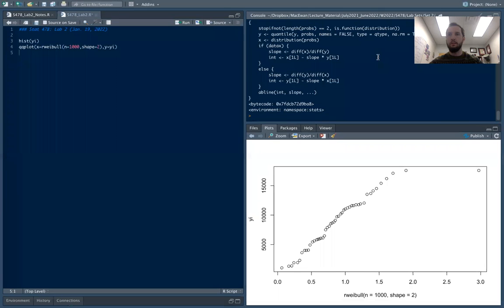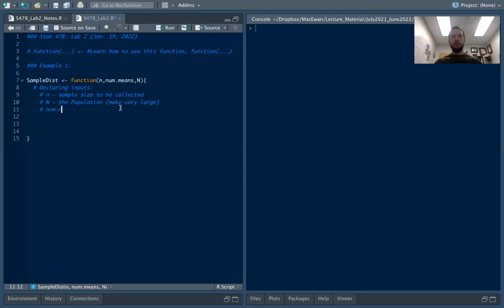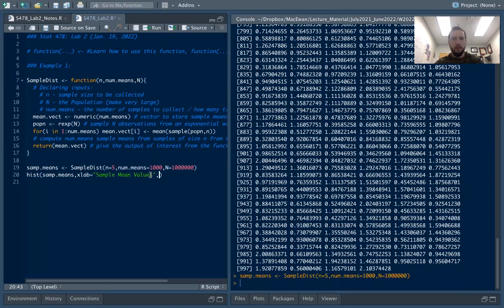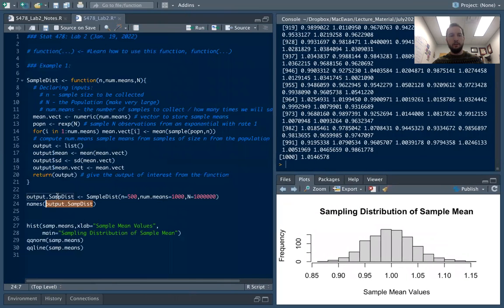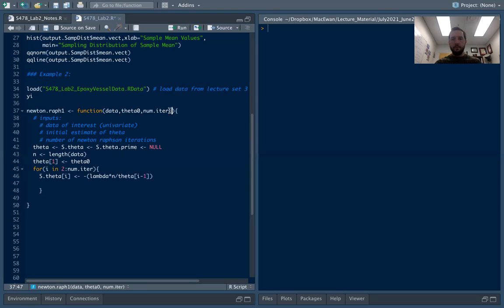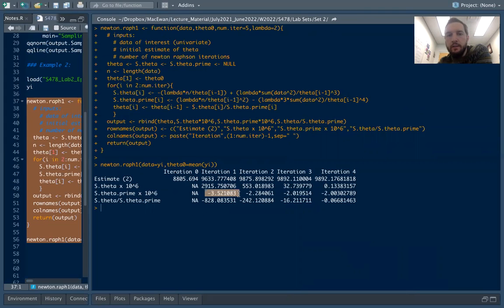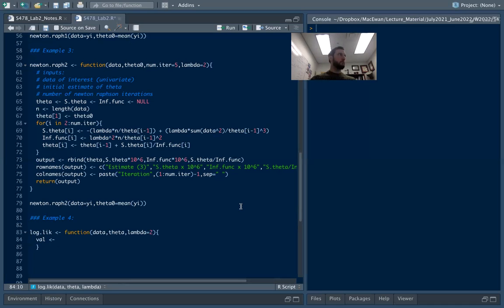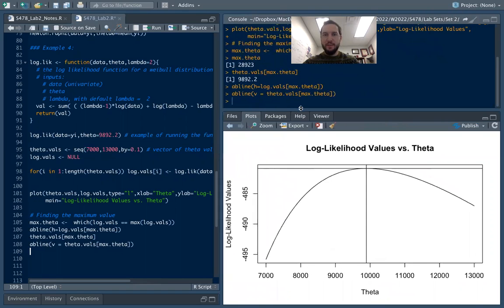Stat 478 - Lab 2 (Jan. 19, 2022)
0:00 Introduction to Today's Lab
01:57: The R function, function(...)
06:30 Example 1: R Function for Studying Sampling Distribution
25:04 Example 2: R Function for the first Newton-Raphson introduced in class.
42:01 Example 3: R Function for the second Newton-Raphson introduced in class.
46:31 Example 4: Visualizing the log-likelihood surface for a Weibull distribution
55:44 Concluding Remarks